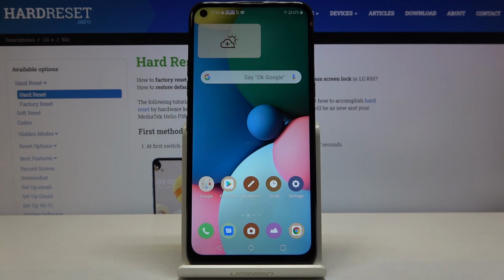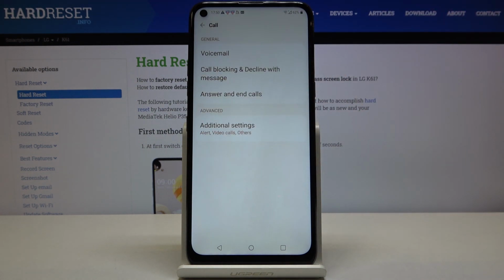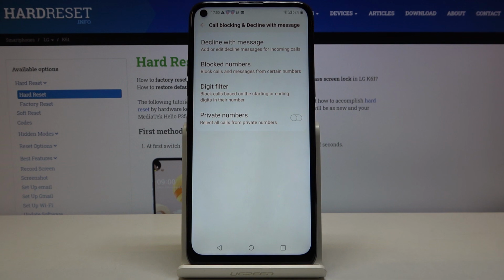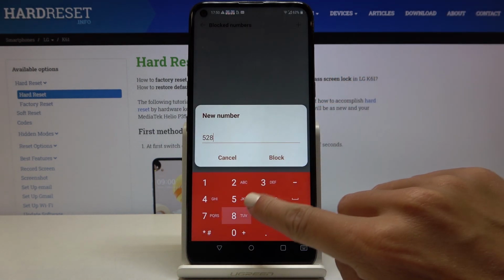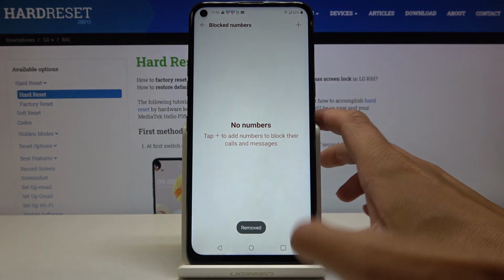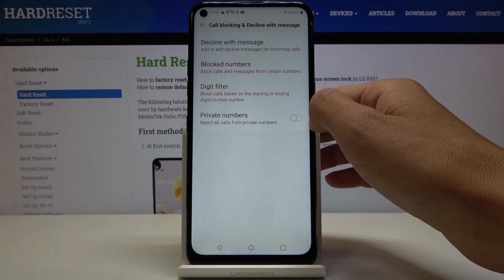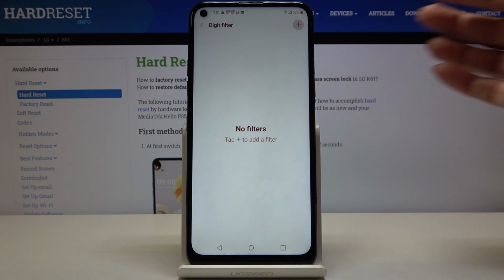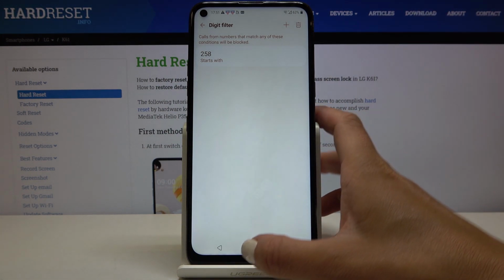How to Block Number in LG K61 – Add Number to Blacklist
Learn more info about LG K61:
If you feel discomfort and upset when unwanted numbers try to contact you, that's why we come to you with a solution. Our specialist will show you how to block a person from your contact list or an unsaved number with whom you do not want to contact anymore.

How to Block Number in LG K61? How to Avoid Unwanted Calls in LG K61? How to Block messages in LG K61? How to Add number to Blacklist in LG K61? How to Create Blacklist in LG K61? How to Block Calls in LG K61? How to Block SMS in LG K61? How to Avoid Unwanted SMS in LG K61? How to Block Contacts in LG K61? How to Block Incoming Call in LG K61?